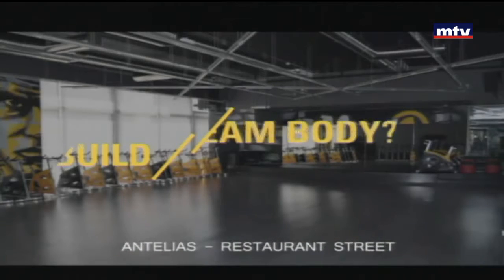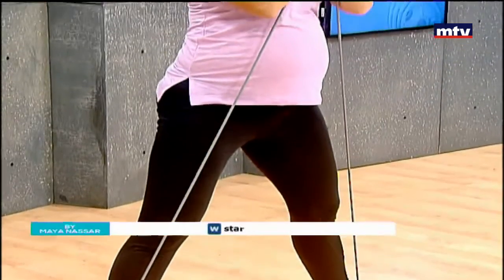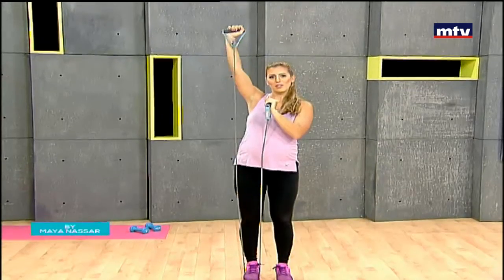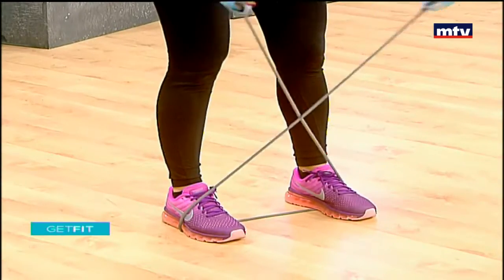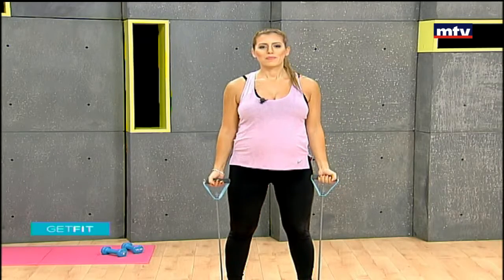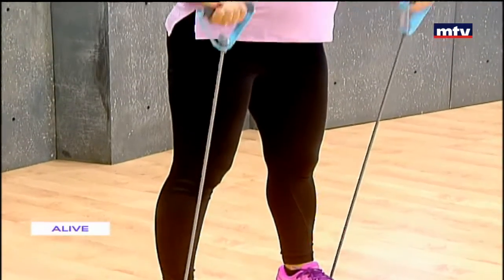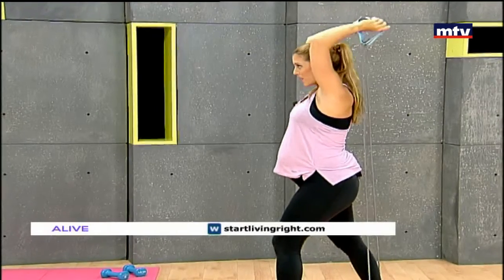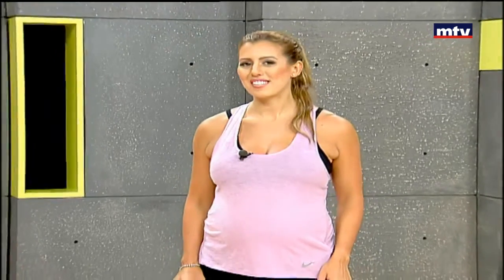Get Fit By Maya Nassar - 10/10/2017